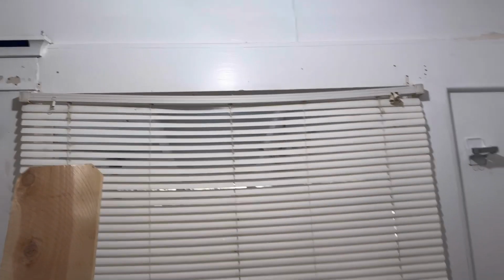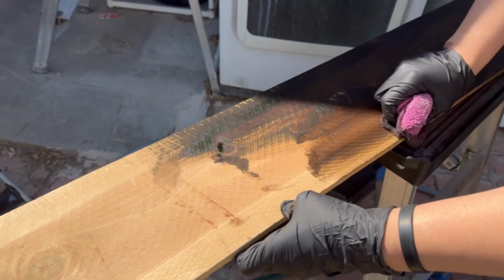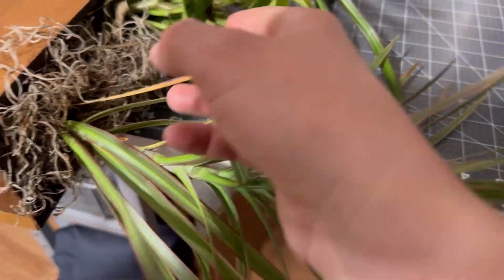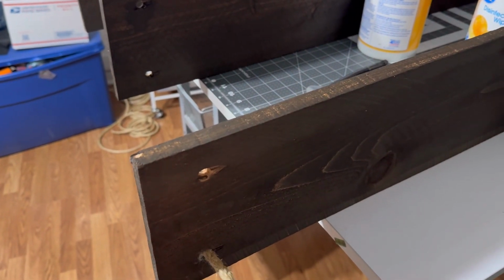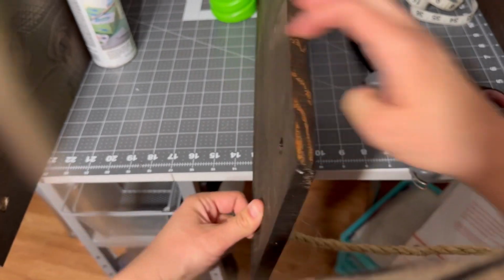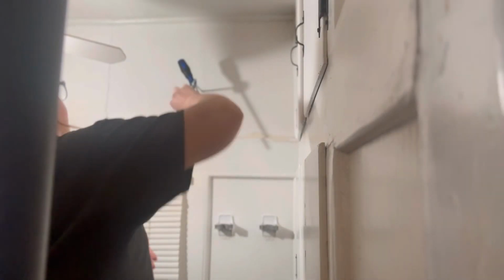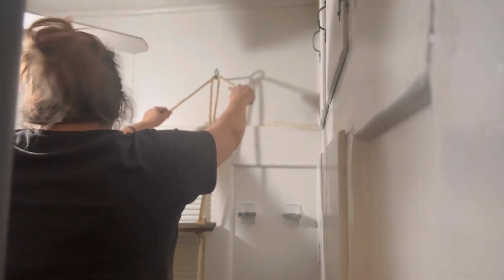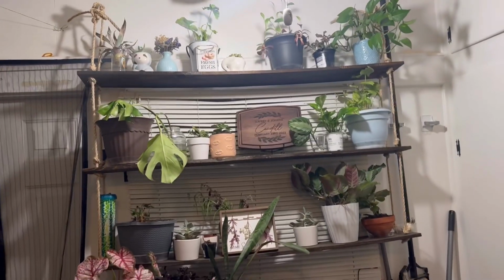Floating Plant Shelf, Indoor Garden-JohanaCaudiGs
I needed more room for my plants and this was a great solution. It was inexpensive and easy to put together.